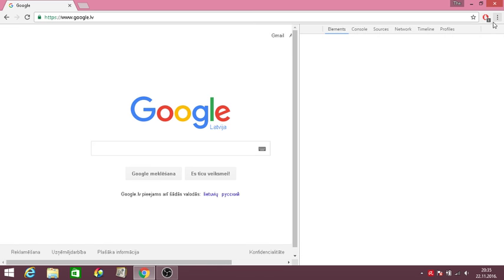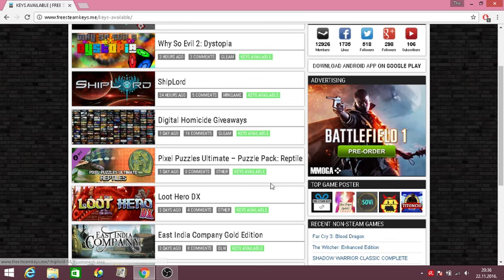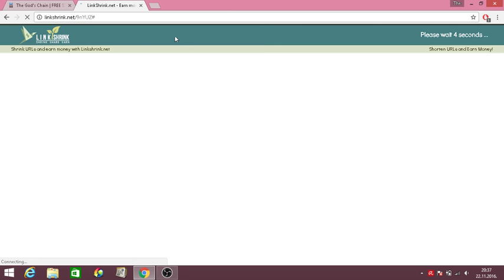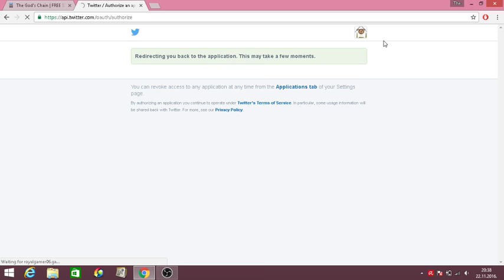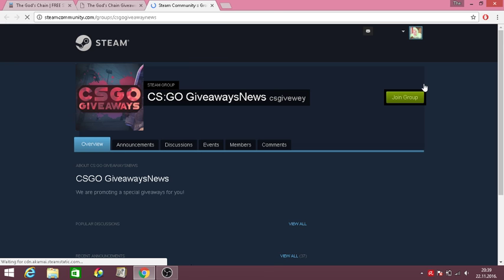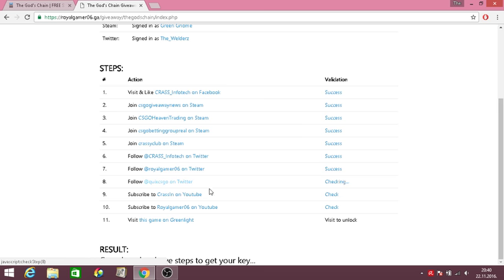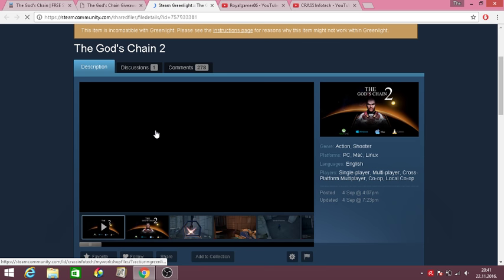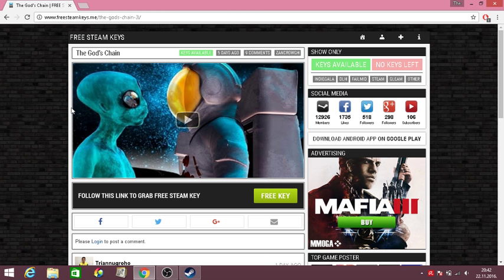FREE STEAM GAME KEYS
have fun with the free games ;)